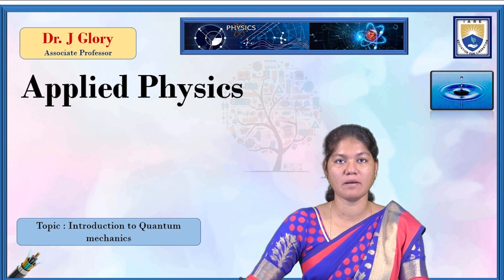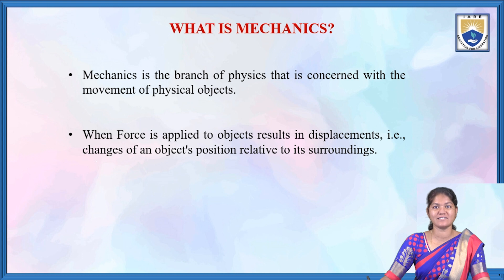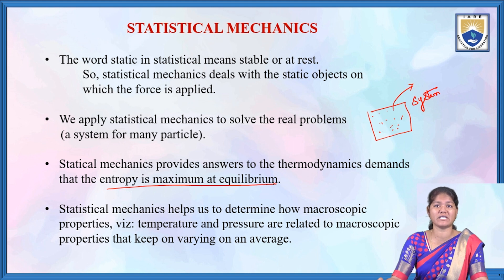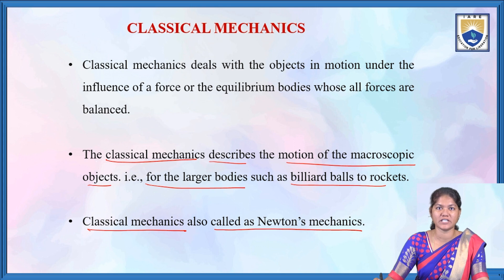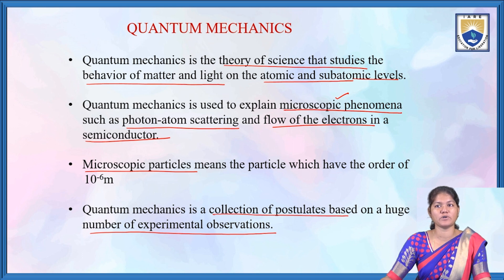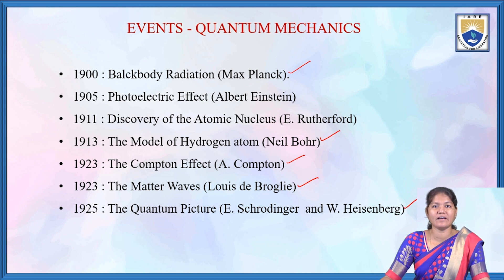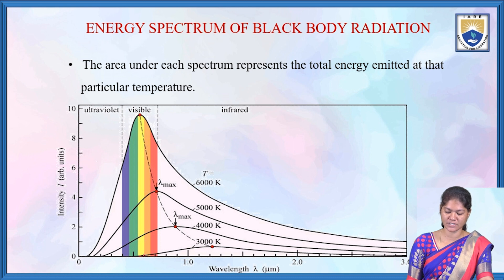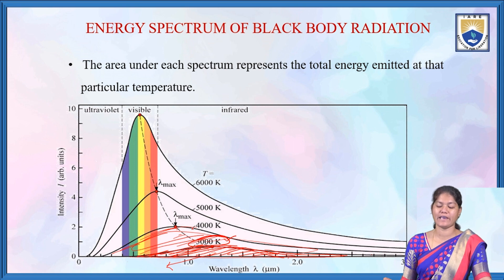Introduction to Quantum Mechanics by Dr. J Glory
Introduction to Quantum Mechanics by Dr. J Glory | IARE

Telangana, India.